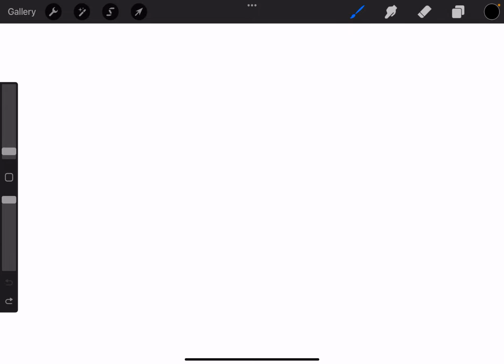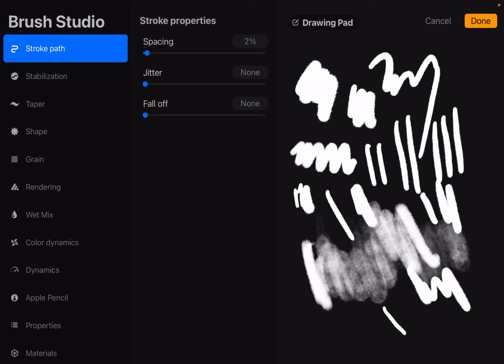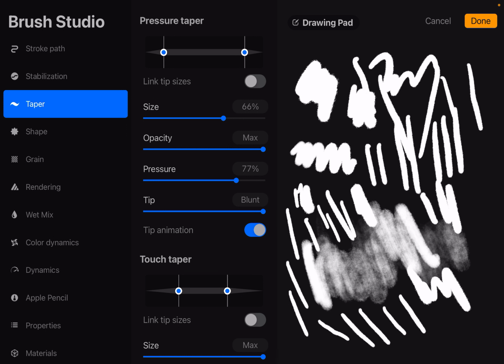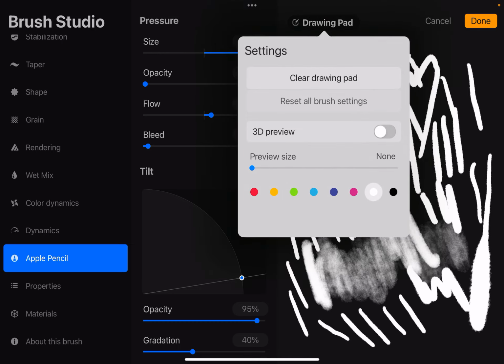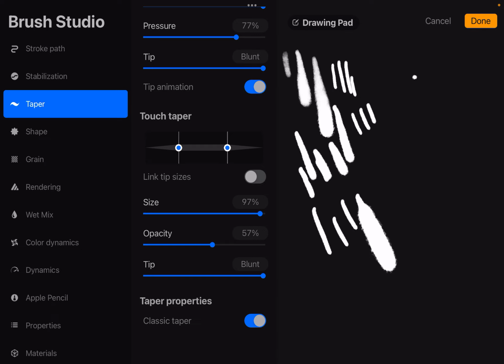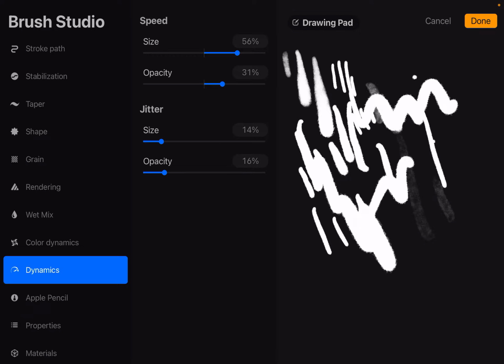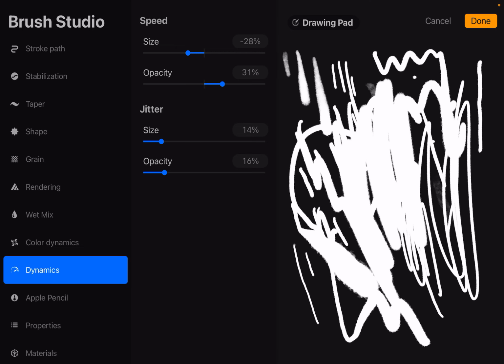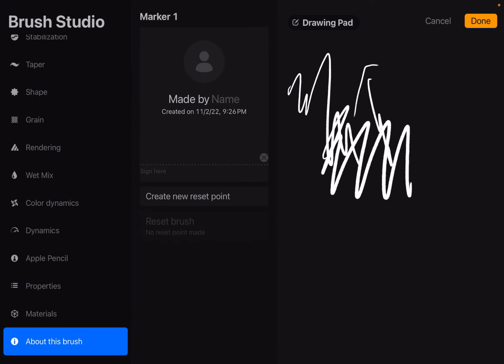Creating an Inking Brush in Procreate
105/365 - new website is updated with a little more stuff. Comcast users beware, apparently my site isn’t secure to comcast xfinity and comcast business. I’ll try to get this fixed.